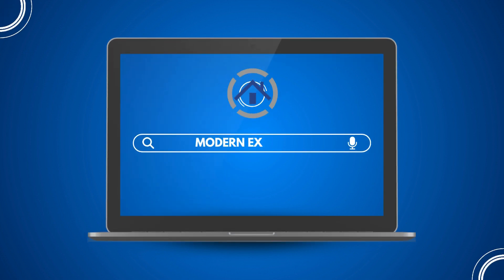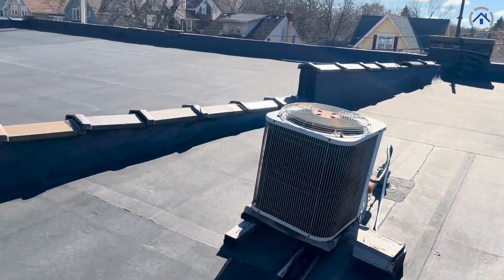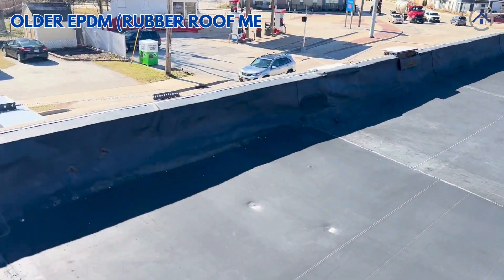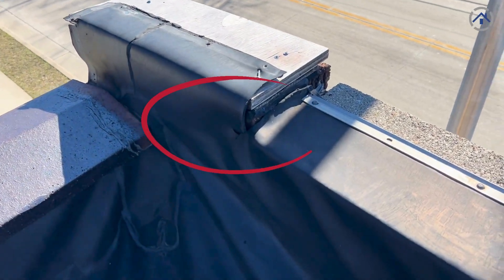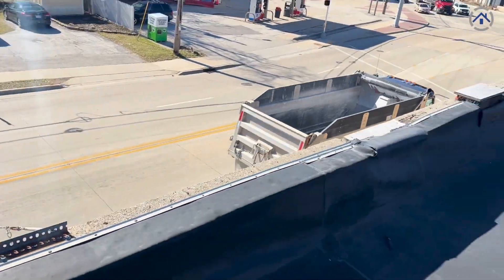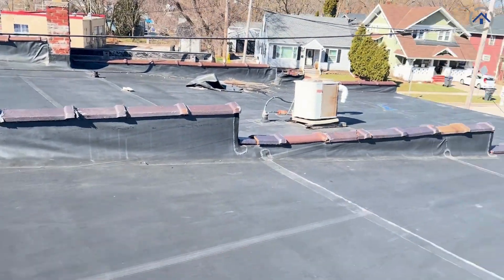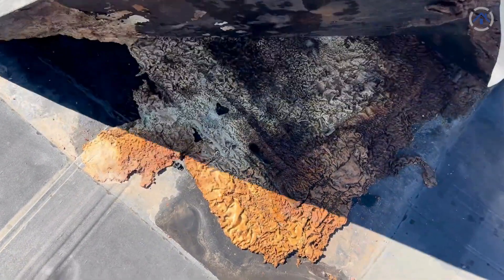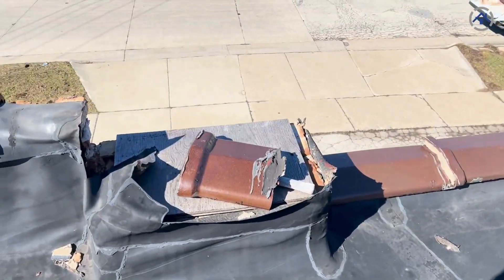EPDM Rubber Roof Inspection (Problems and Solution)